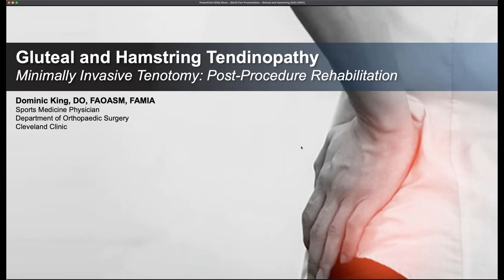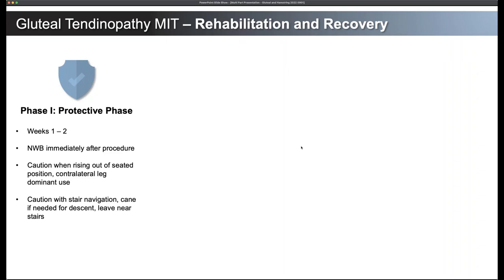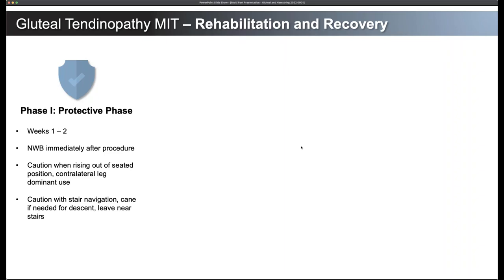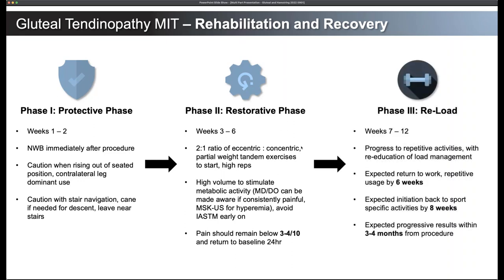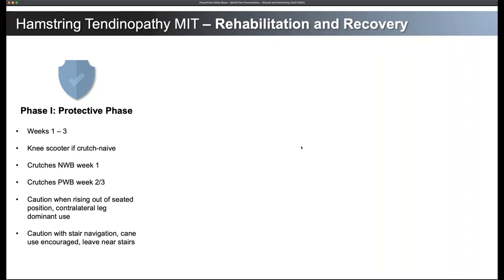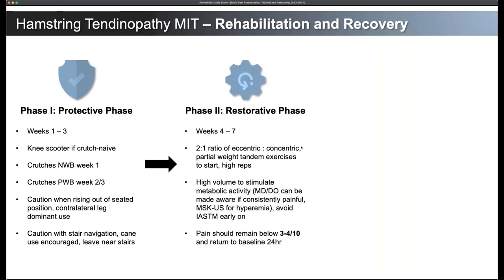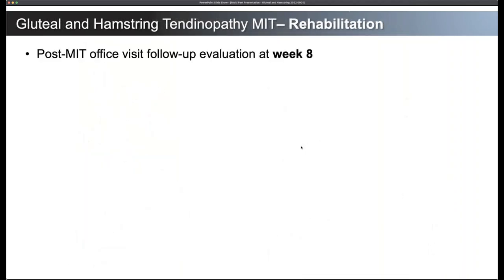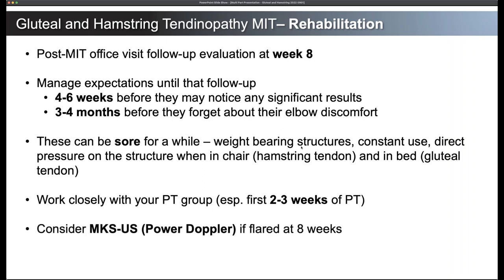TenJet - Gluteal and Hamstring Post-procedure Rehabilitation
Dr. Dominic King shares his principles for post-procedure rehabilitation after treating his gluteal or hamstring tendinopathy patients with TenJet.

Dominic King is a sports medicine physician at the Cleveland Clinic and has treated close to a thousand patients with TenJet.